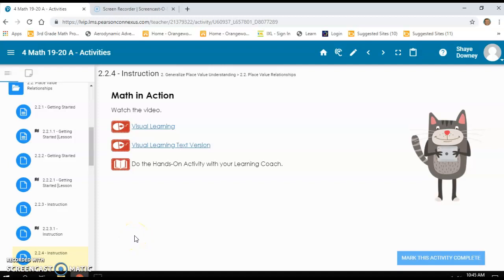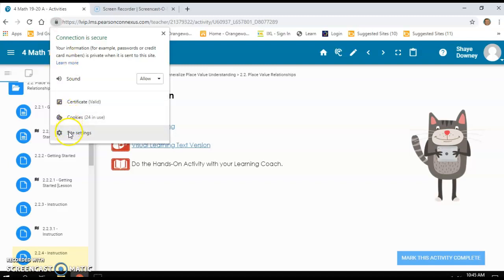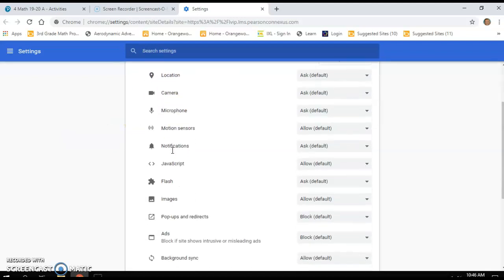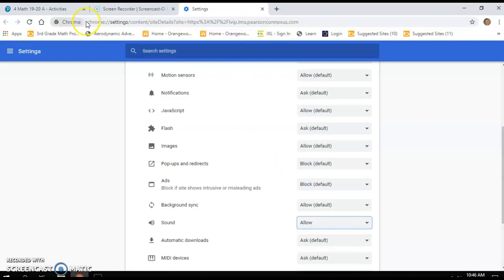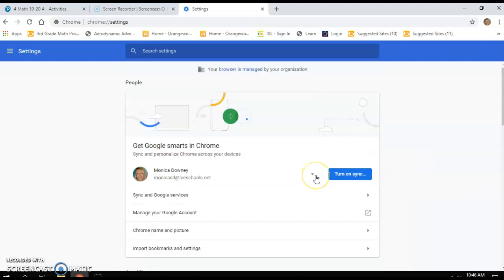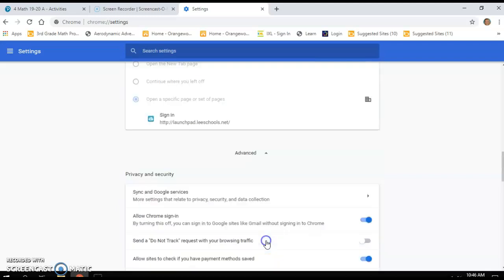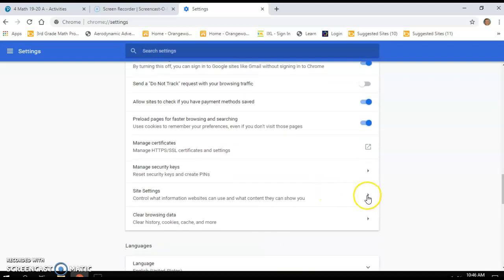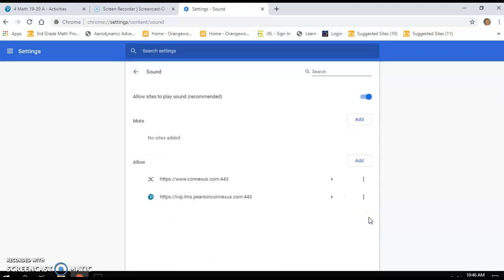2019 Math Video Fix